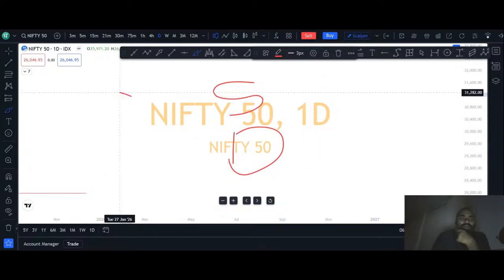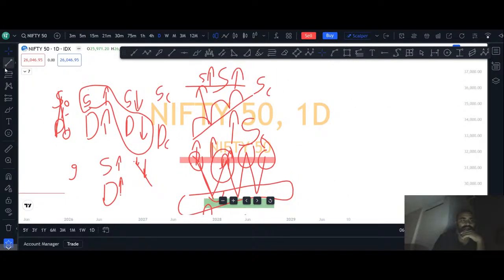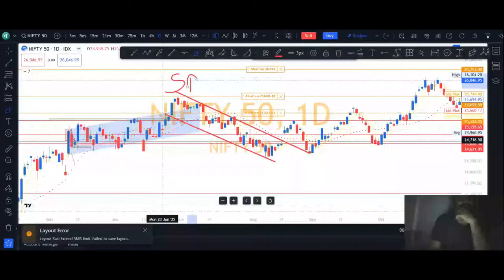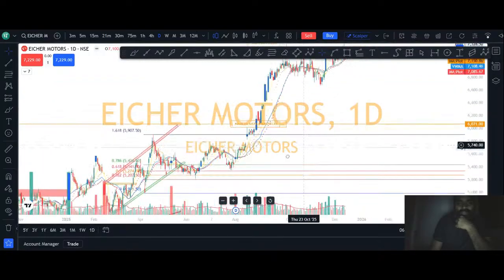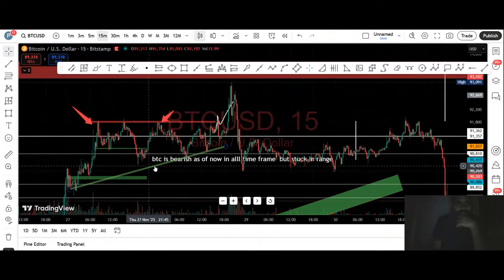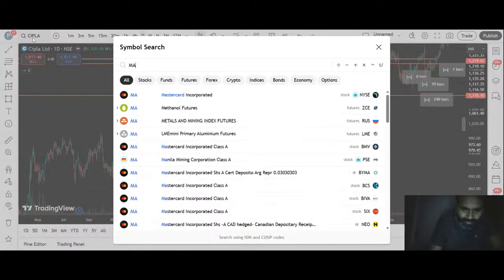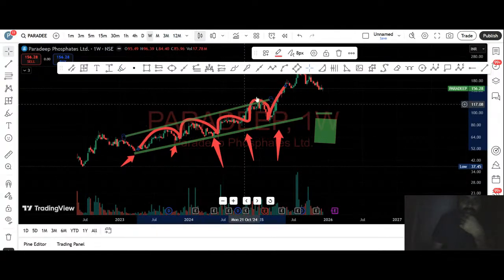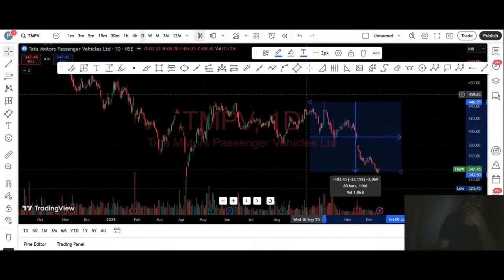supply and demand advance levels 9 types